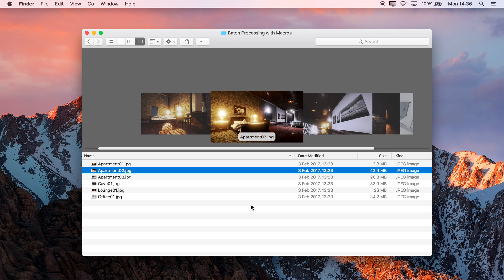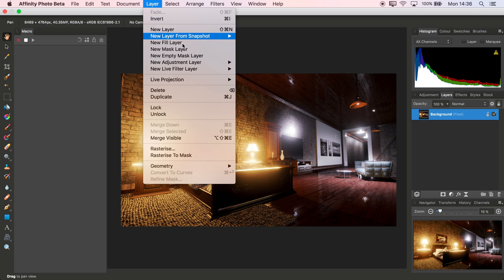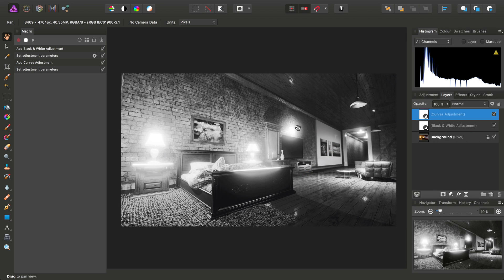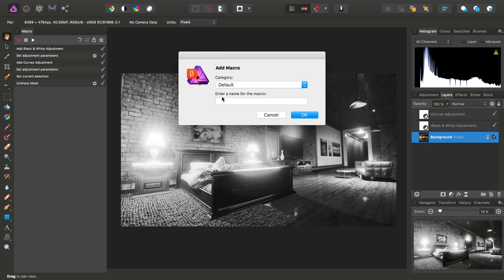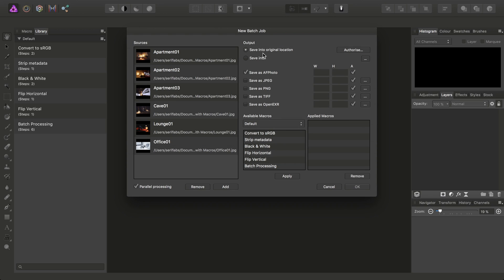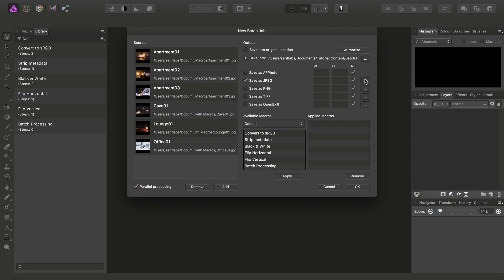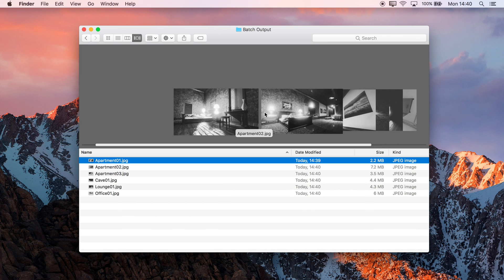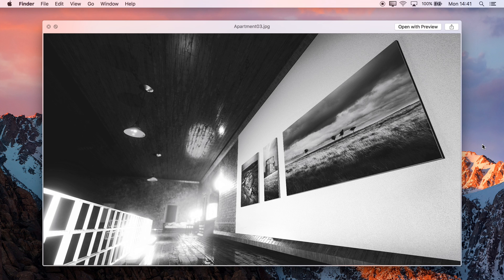Batch Processing with Macros (Affinity Photo)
See how to quickly record a macro containing tonal adjustments and filters then apply it to a series of files for batch processing.

Credits: 3D renders by James Ritson. Assets used under license.